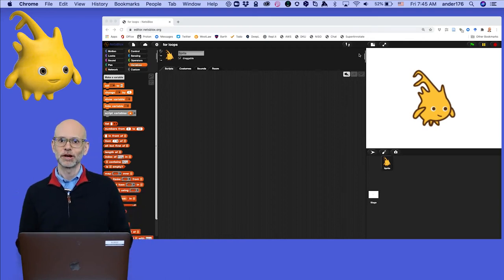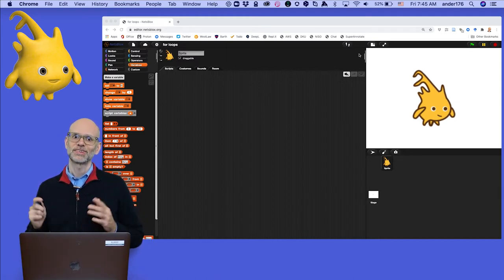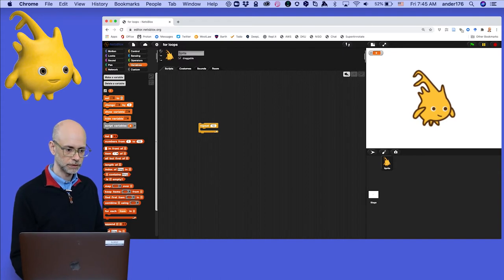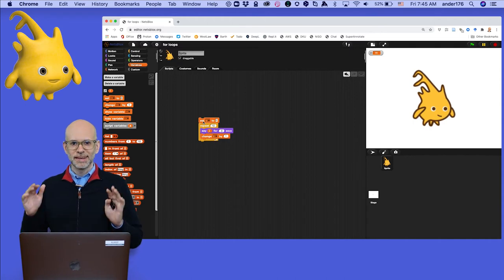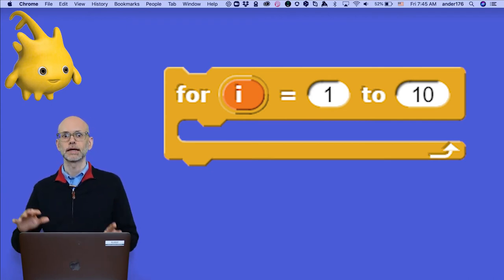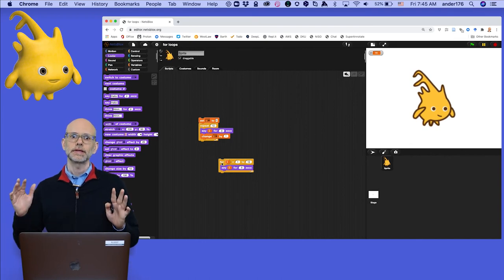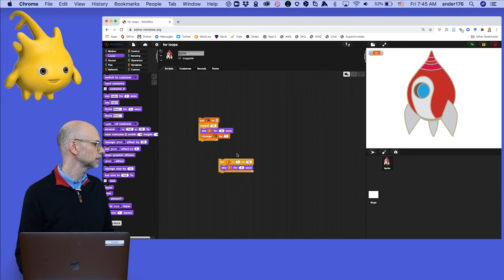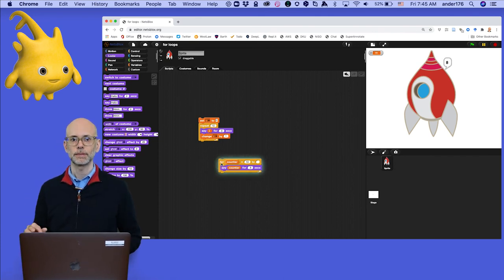Looping with For Loops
In this short video, I show you how to simplify your loops in NetsBlox by using for loops